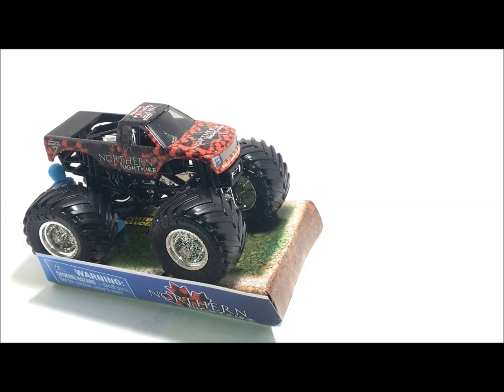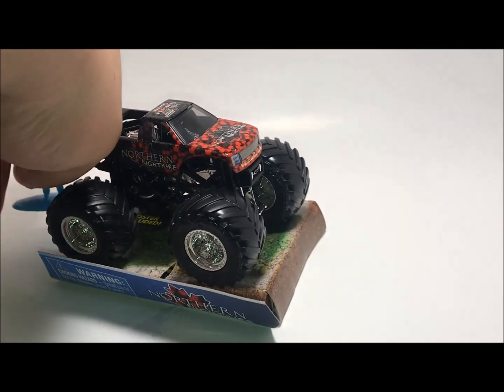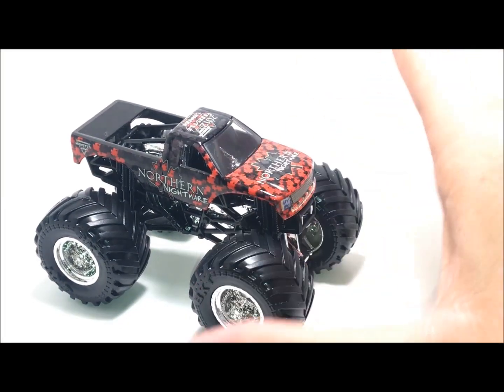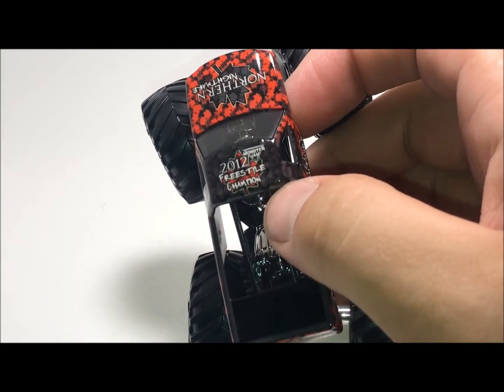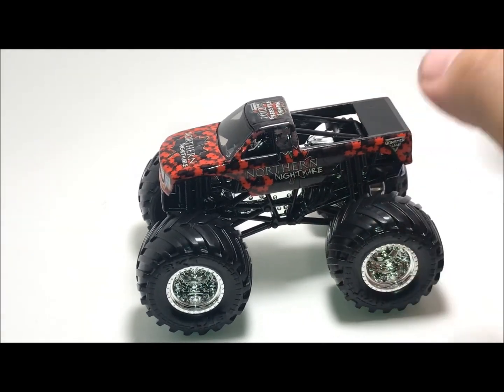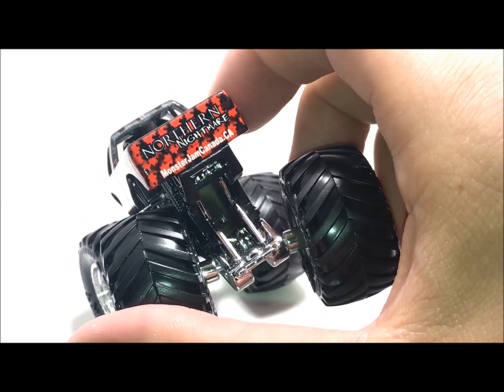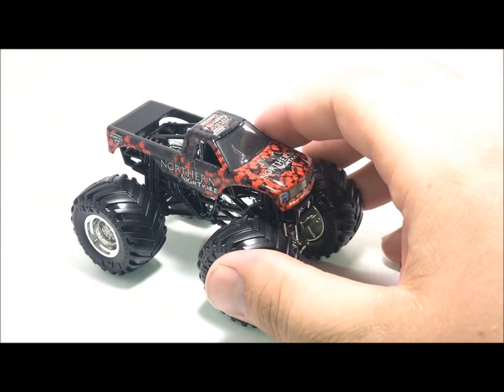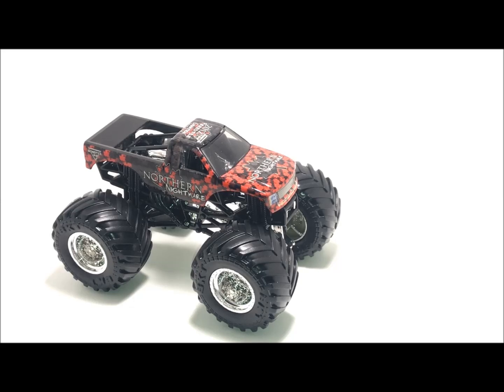SPIN MASTER MONSTER JAM Mix 04 Northern Nightmare Review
Today we look at other truck from Mix 04 which is Northern Nightmare

 Mix 04 is the fourth release of the Spin Master Monster Jam 1:64 scale trucks in 2019, This was the first case that included 9 trucks rather than Mix 01-03s' standard style of 8

The 9 trucks which are Over Cast Grave Digger, Alien Invasion, Soldier Fortune Nitro Neons, Monster Mutt, Big Kahuna, Crushstation, Captain's Curse, Northern Nightmare and Training Truck Megalodon.

These trucks include a poster of Mix 01, Mix 02, Mix 03, Mix 04 and Mix 05 (singles only), a complaint card, and a male OR female collectible figure.

Legacy Trucks
Chrome Rims
Black Roll Cage
Chrome Chassis
Black Tire's